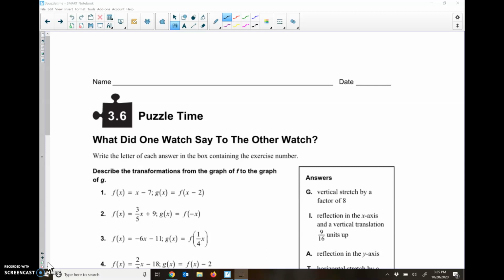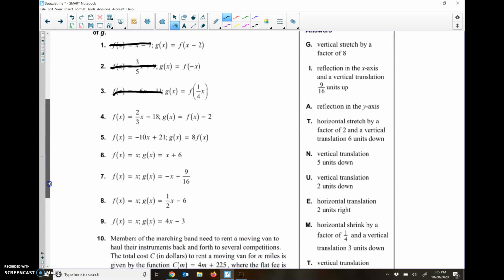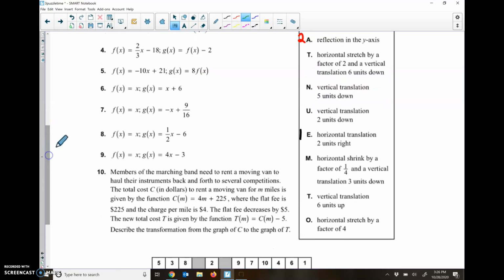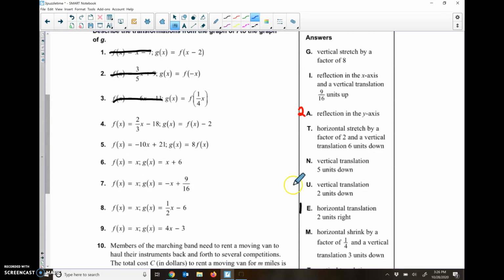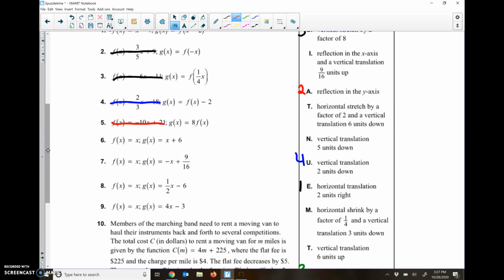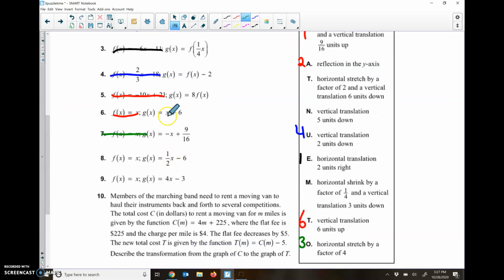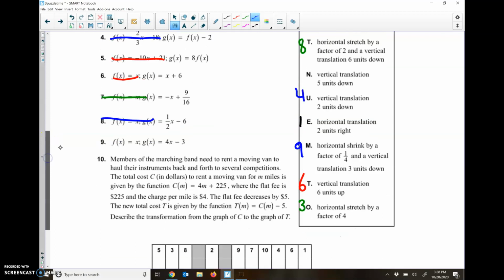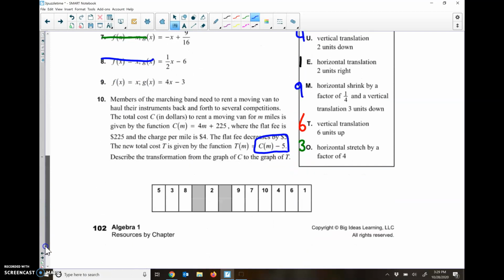3.6 Puzzle Time